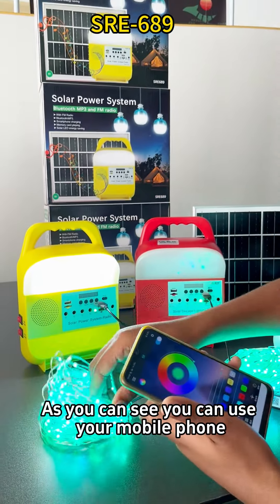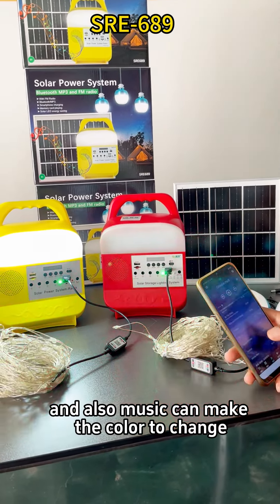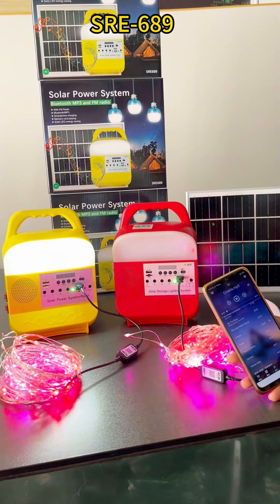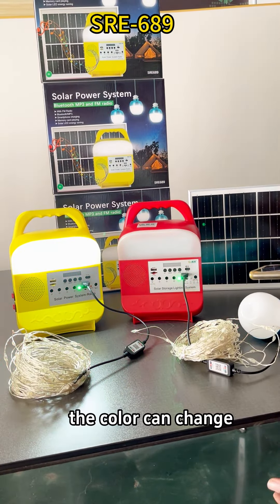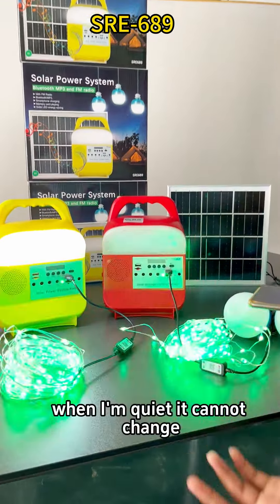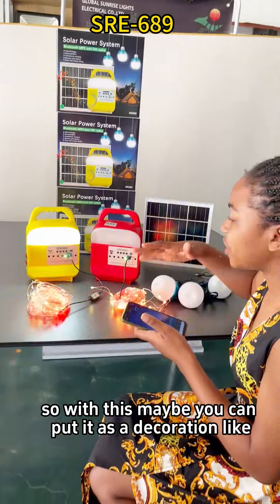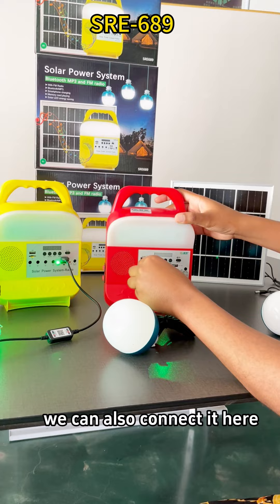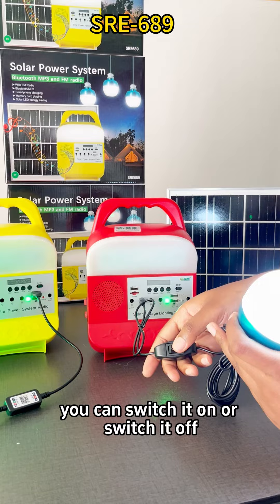Portable Solar Homne Lighting System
Have you ever been troubled by solving home lighting problems?
Now we recommend a brand new solar photo voltaic power generation system
Global Sunrise Lights Electrical Co.,ltd
Solar Factory from china Offer OEM and sample